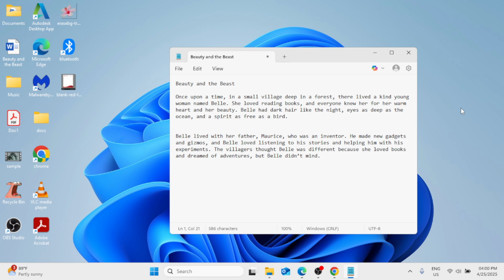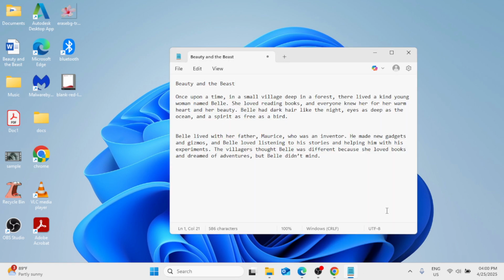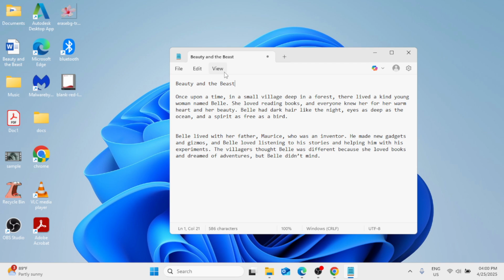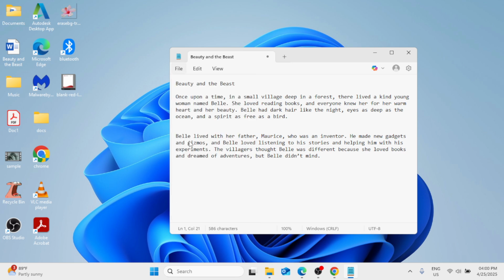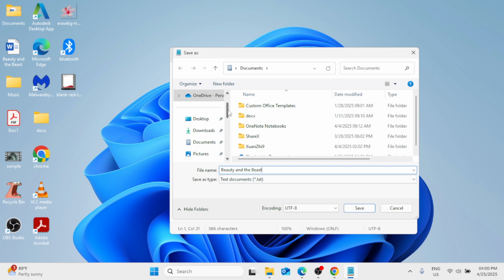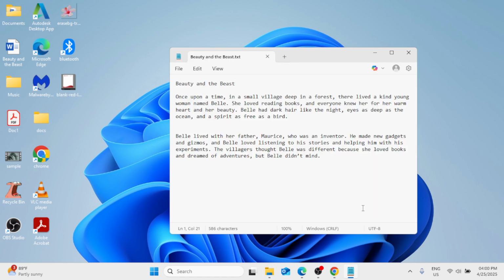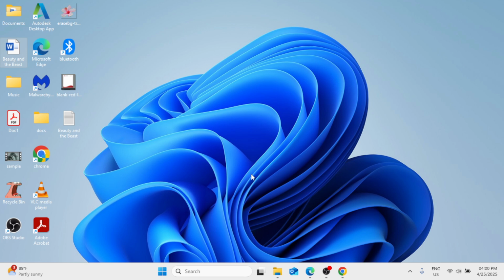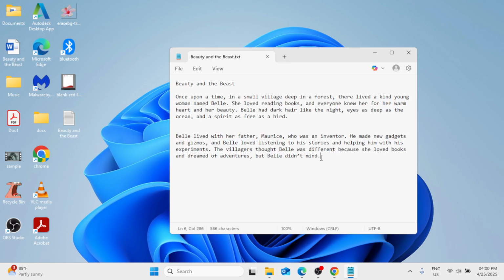How To Save Notepad File On Desktop [GUIDE]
Learn how to easily save a Notepad file to your desktop!
Step-by-step guide to saving and organizing your text files.
Perfect for quick notes, code snippets, and important information.
Watch now and keep your Notepad files just a click away!